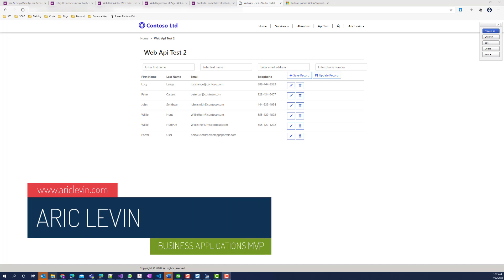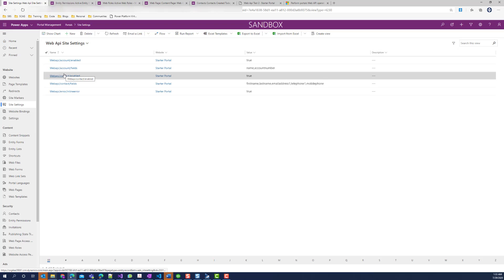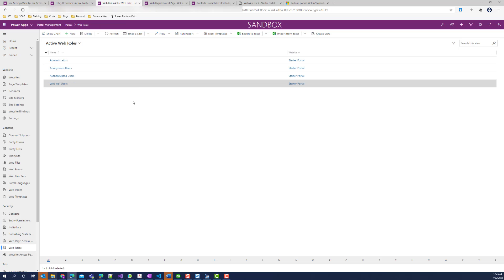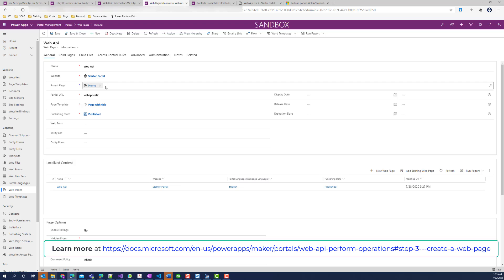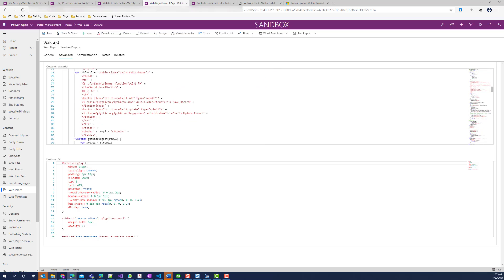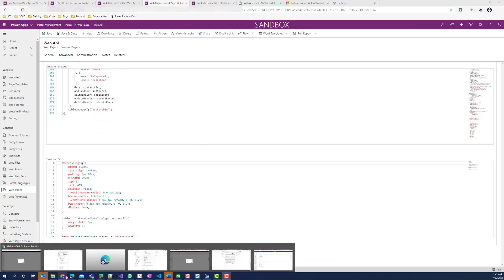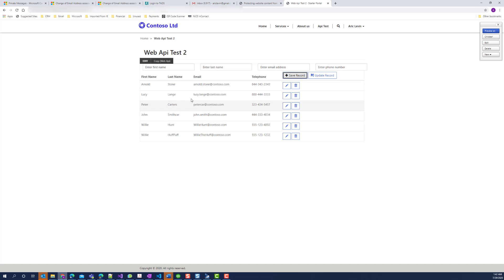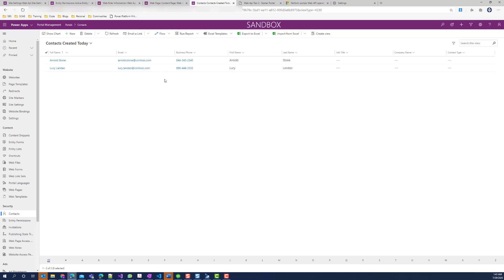WebApi PowerApps Portals - First Preview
In this video I will demonstrate the requirements for implementing Web Api C(R)UD operations using Power Apps portals using the newly released (in Preview) Power Apps Portals Web Api.